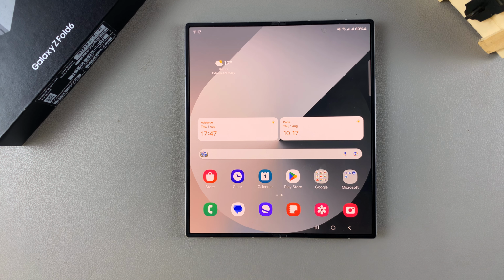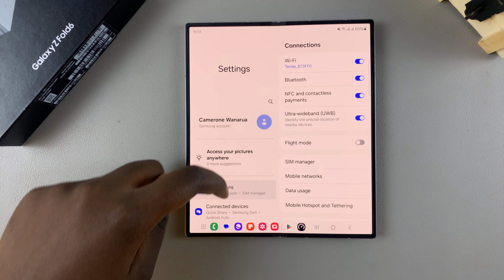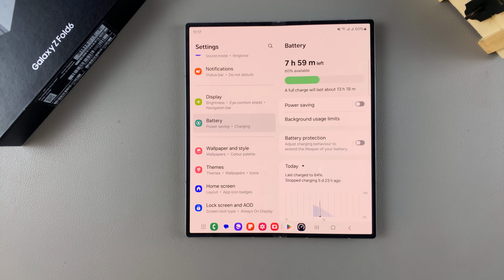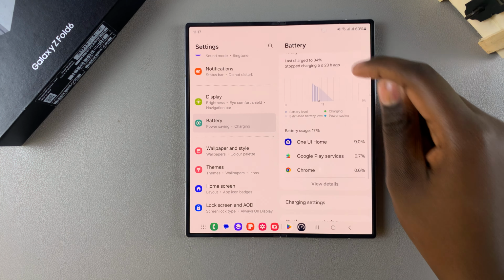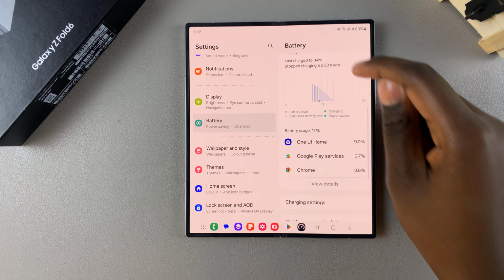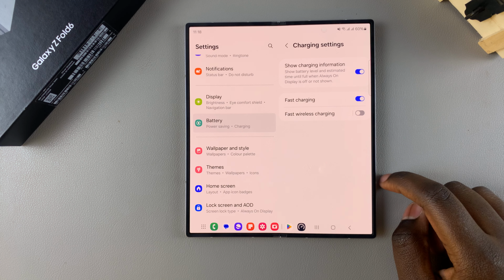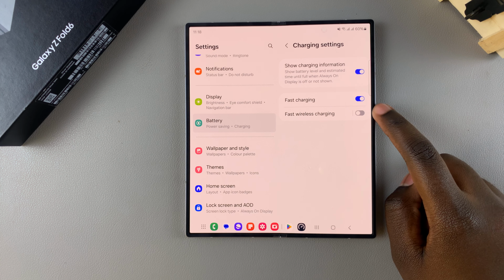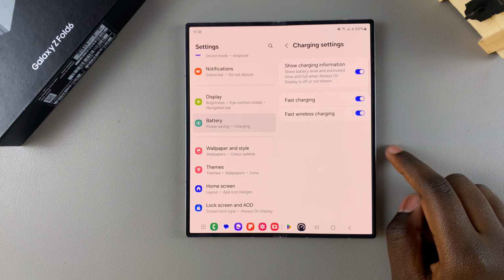How To Enable /Disable Fast Wireless Charging On Samsung Galaxy Z Fold 6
Here's How To Turn ON & OFF Fast Wireless Charging On Samsung Galaxy Z Fold 6

The Samsung Galaxy Z Fold 6 is a marvel of modern technology, combining the functionality of a smartphone with the expansive display of a tablet. One of its standout features is the ability to charge wirelessly, providing convenience for users who prefer a cable-free charging experience.

Fast wireless charging takes this a step further, reducing the time it takes to power up your device. In this guide, we will walk you through the steps to enable or disable fast wireless charging on your Samsung Galaxy Z Fold 6.

How To Enable Fast Wireless Charging On Samsung Galaxy Z Fold 6 (Turn ON Fast Wireless Charging Galaxy Z Fold 6)

Select Battery
Select Charging Settings
Find Fast Wireless Charging

How To Disable Fast Wireless Charging On Samsung Galaxy Z Fold 6 (Turn OFF Fast Wireless Charging Galaxy Z Fold 6)

Select Battery
Select Charging Settings
Toggle OFF the switch

SAMSUNG Galaxy Z Fold 6 AI Cell Phone

Cell Phone Tripod Adapter